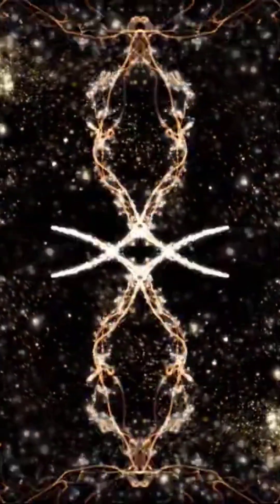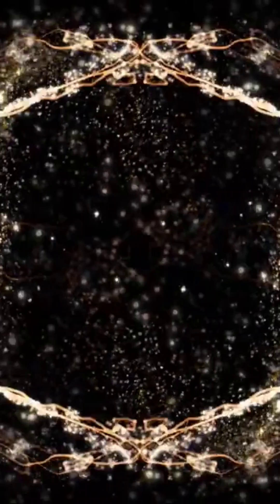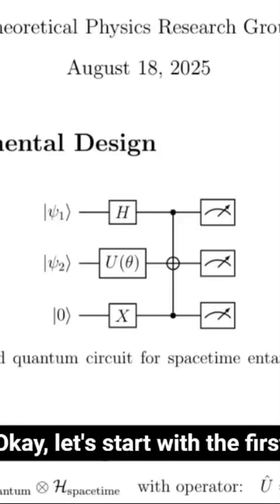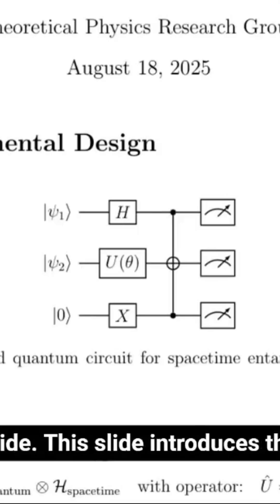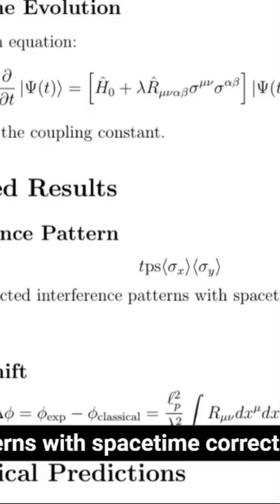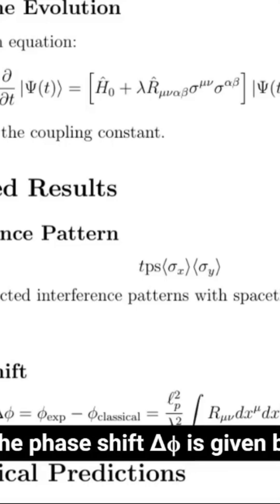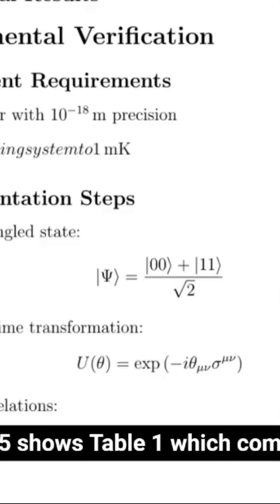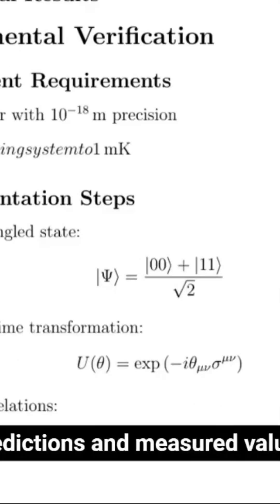What If Spacetime Entanglement Is the Key to Unifying Physics?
What if spacetime is not just a silent stage for cosmic events, but a deeply interconnected web of relationships?
What if quantum entanglement doesn’t only link particles—but weaves the very fabric of the universe itself?
In this video, we dive into one of the boldest ideas in modern physics:
Spacetime Entanglement within a Unified Intrinsic Theory,
where gravity meets quantum mechanics, and the ultimate question emerges:
Could the universe be unified from within?
Could spacetime entanglement be the true key to unifying gravity and quantum mechanics?
In this video, we explore a spacetime entanglement experiment within a Unified Intrinsic Theory, examining how modern physics suggests that spacetime itself may emerge from deep quantum relationships.
By connecting general relativity, quantum entanglement, and the
 holographic principle, we investigate humanity’s attempt to build a single theory that explains everything—from subatomic particles to the largest cosmic structures.
A scientific journey into one of the universe’s deepest mysteries.